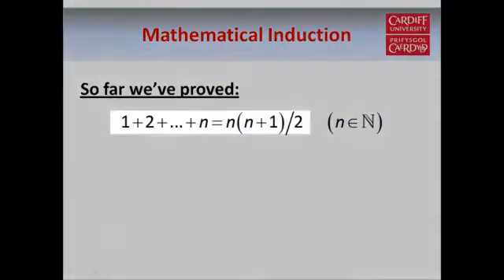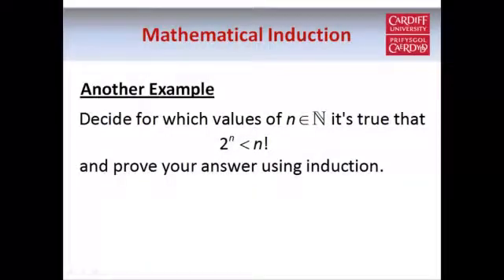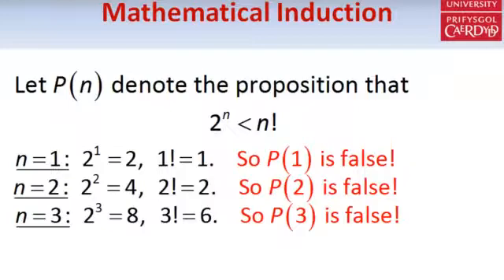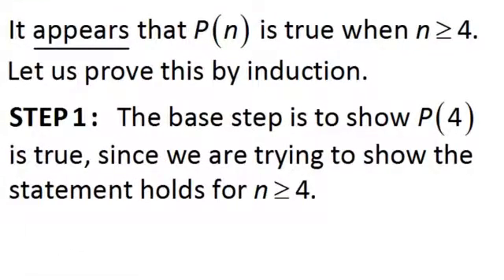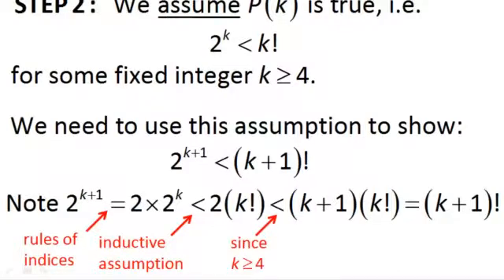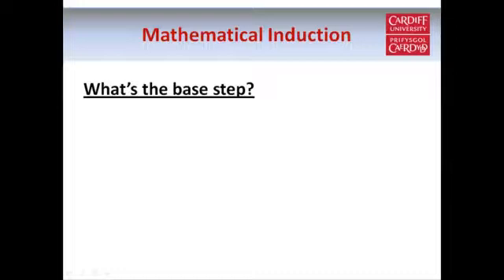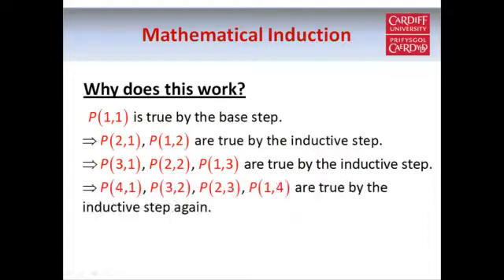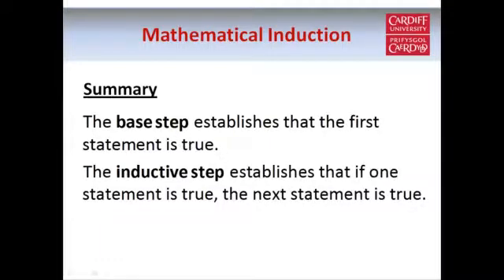Mathematical Induction Part 2